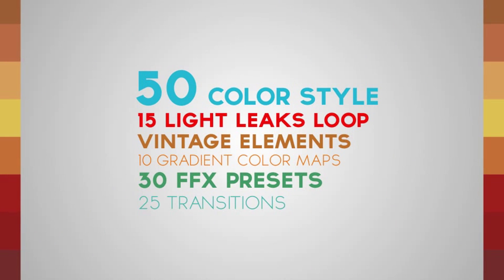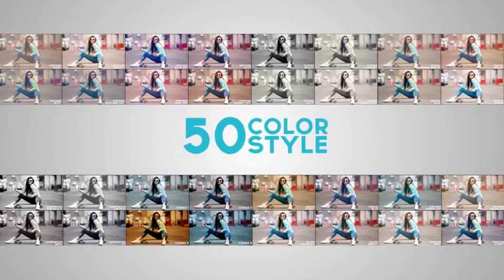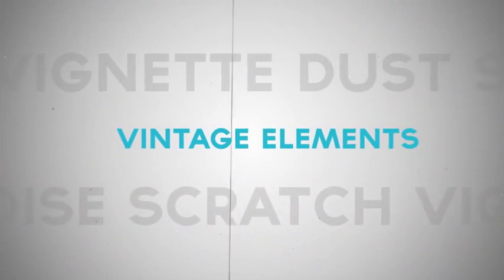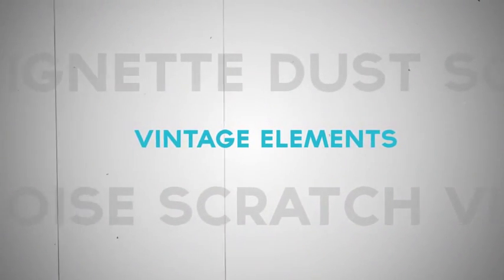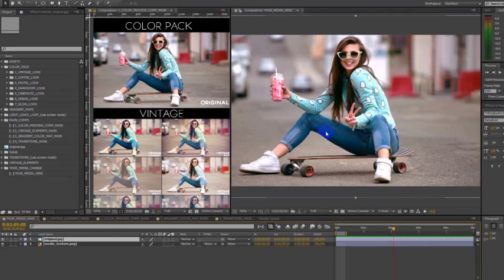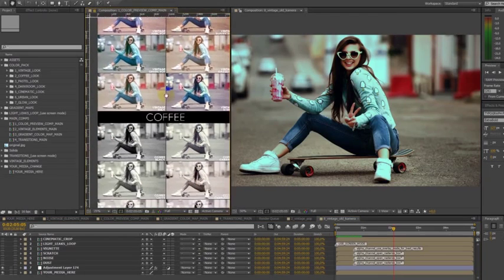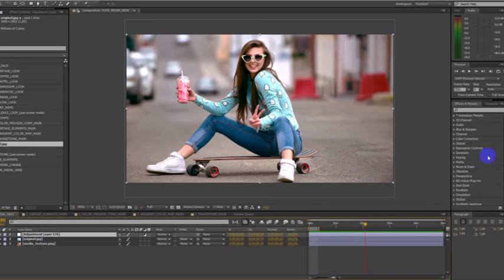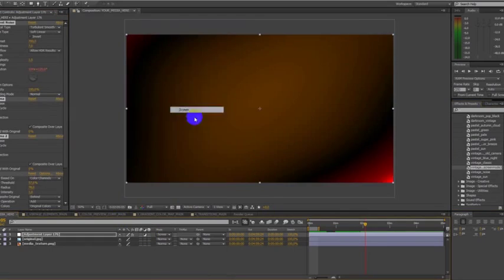Color Pack with Light Leaks After Effects Template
Hi everyone!
   I want to present my new project ’’Color Pack with Light Leaks’‘

    Project Informations

-  Full HD  1920×1080
- Easy to be customized

- 50 COLOR STYLE
- 15 Light Leak Loop (per 20sec)
- 10 Gradient Color Map
- 30 FFX drag&drop Presets
- 25 Transitions

-  Vintage Elements
   DUST – SCRATCH – NOISE – VIGNETTE

- Collections
 - VINTAGE
 - COFFEE
 - DARKROOM
 - PASTEL
 - CINAMATIC
 - URBAN
 - GLOW

- Tutorial and Reference.pdf
- Quick Preview Workarea
- Adobe After Effects Cs5 – Cs5,5 -Cs6 – above
- Preview image not included

After Effects Templates are the easiest and best way to create animated promo/explainer videos in just few minutes.

Features:
Fully Customizable. Easy to Edit.
Completely editable timing, text and color
100% After Effects! No Plug-in required.
Step by Step Video Tutorial included
Full HD 1920×1080 resolution
Tested After Effects CS5, CS5.5, CS6 compability!
Lighting fast rendering!